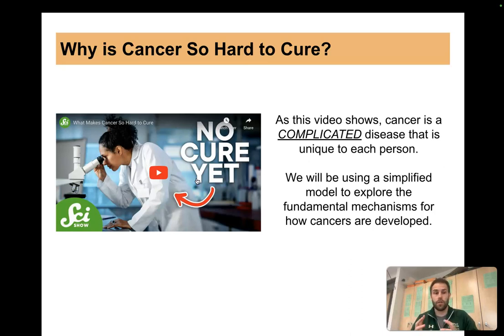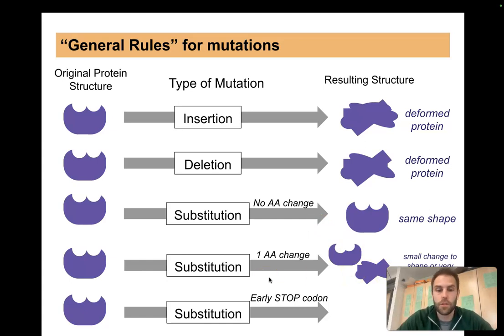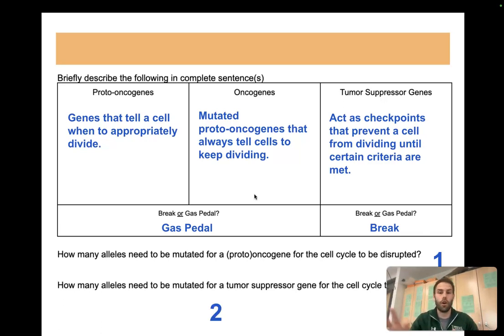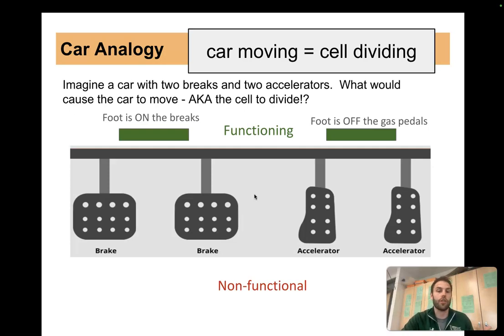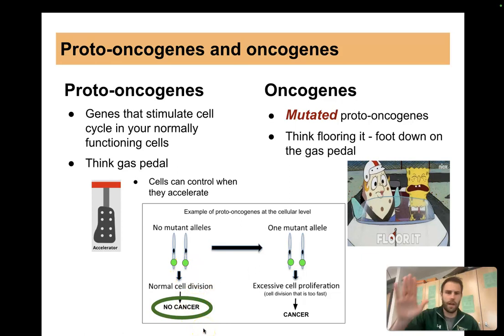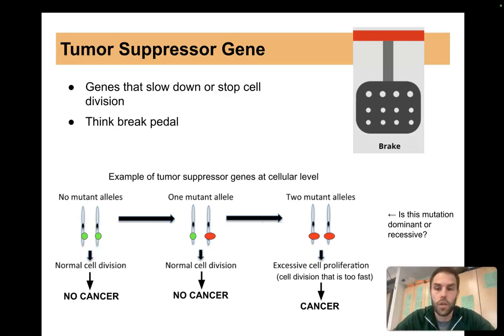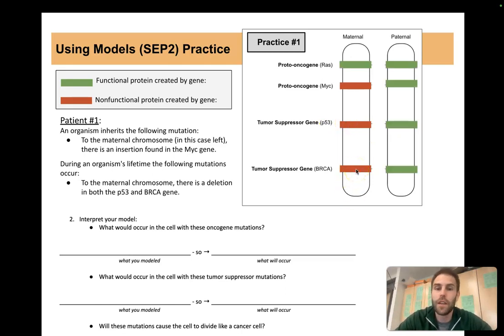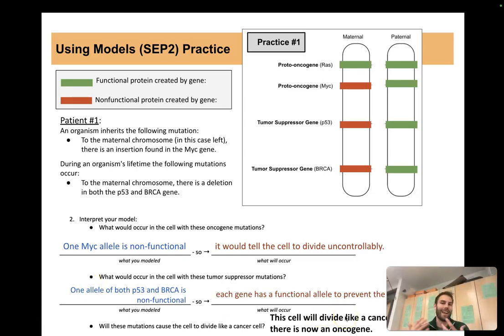Dr. Wolfe Biology - Modeling Cancer Genes